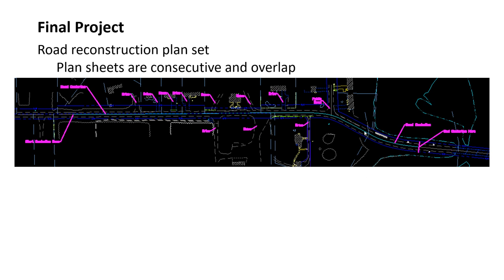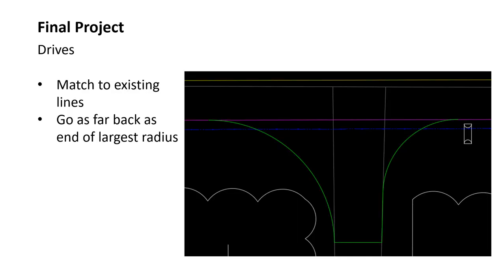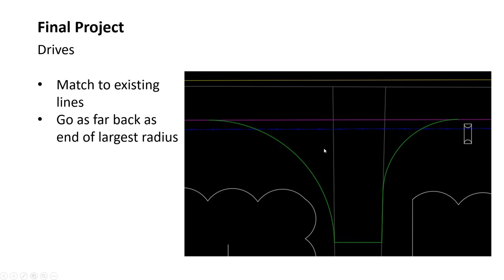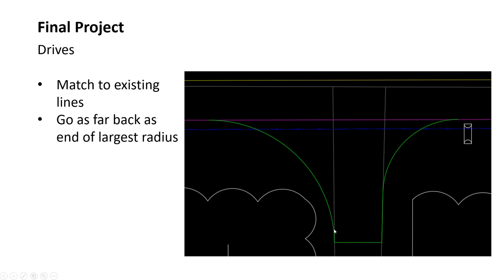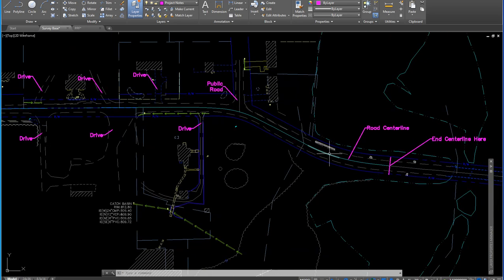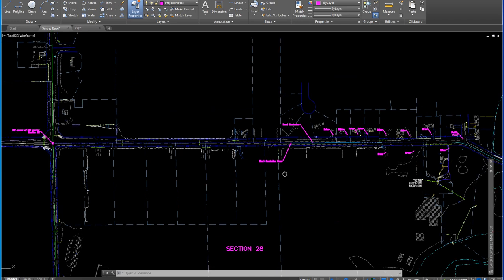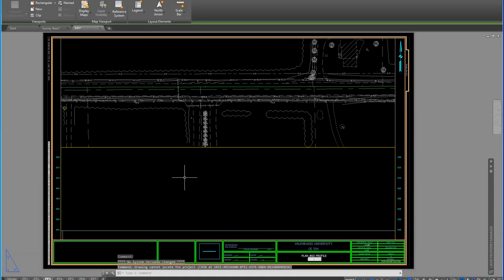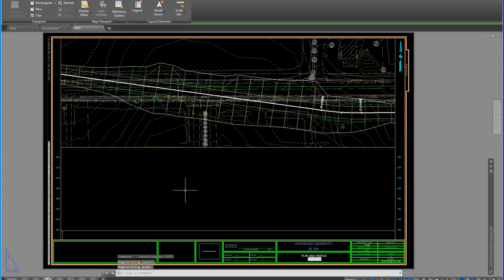CE151 Project Intro